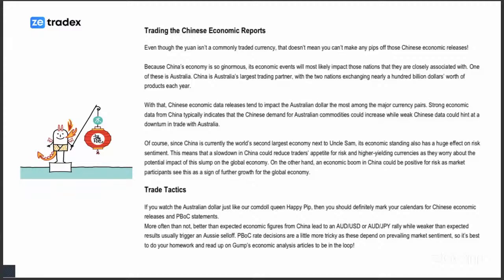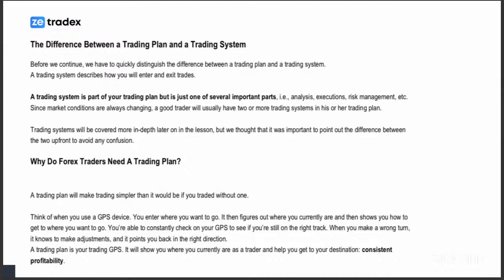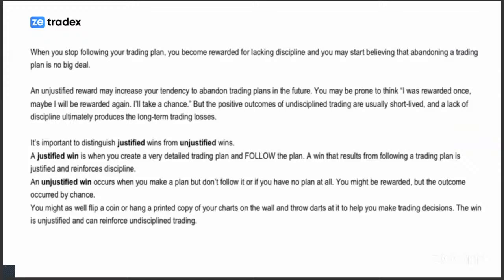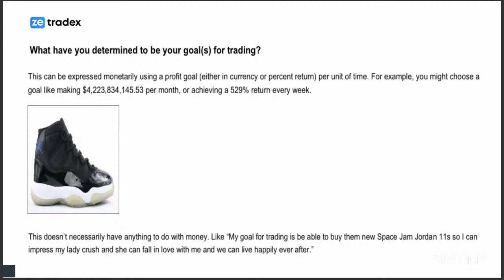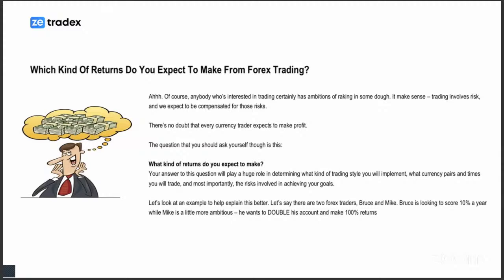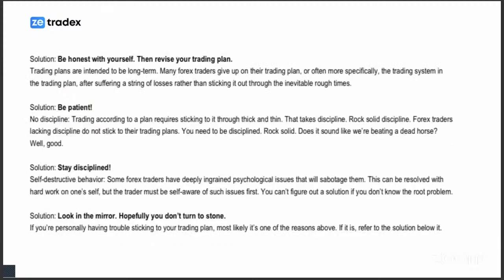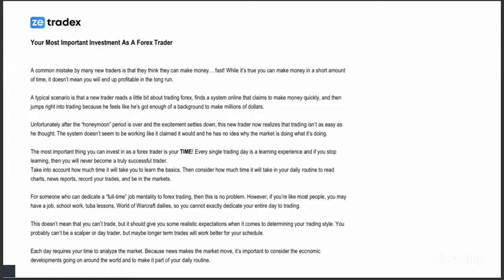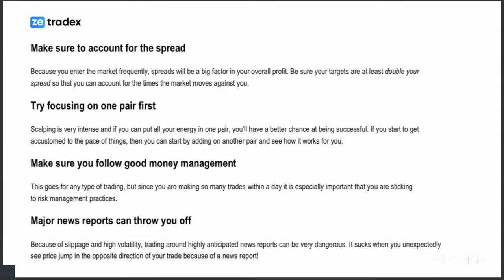FREE Webinar The Holiday Trader